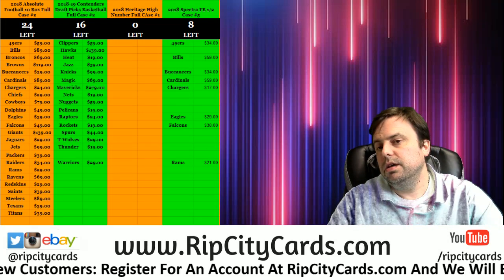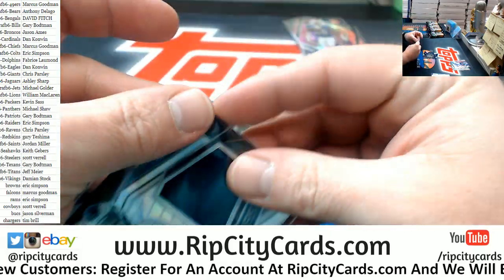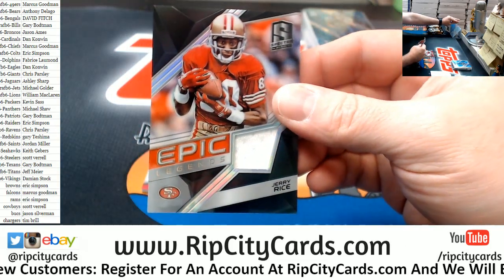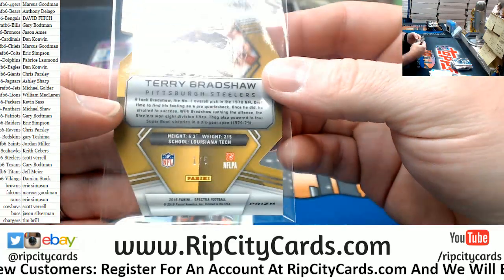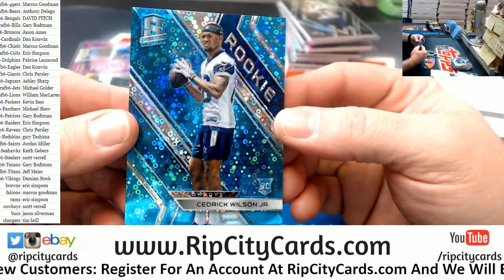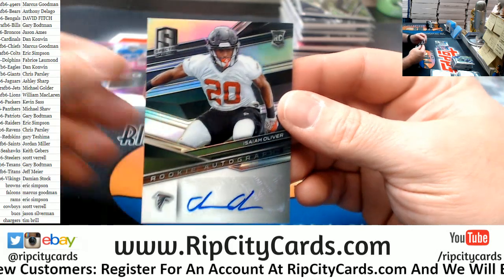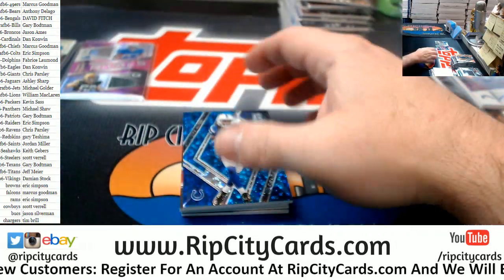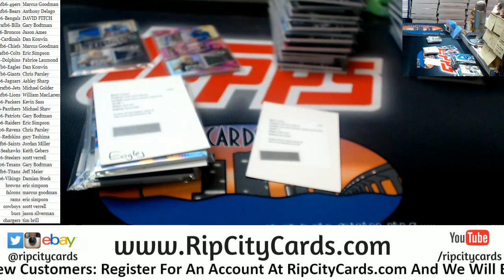2018 Spectra 4 Box Half Case #6 RCC